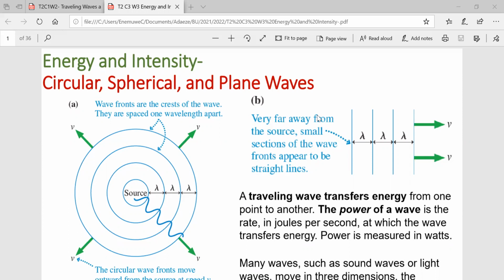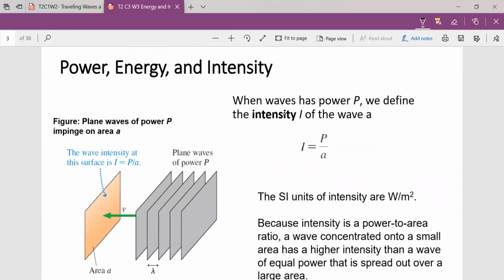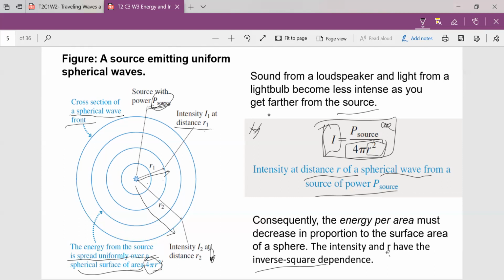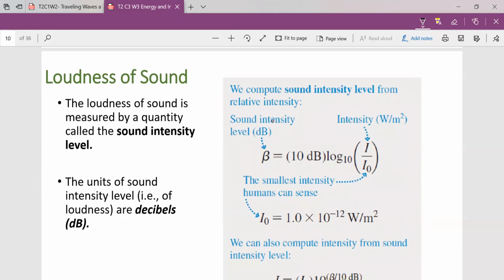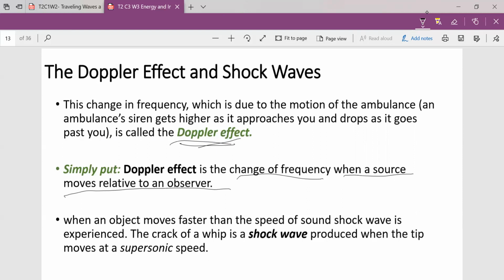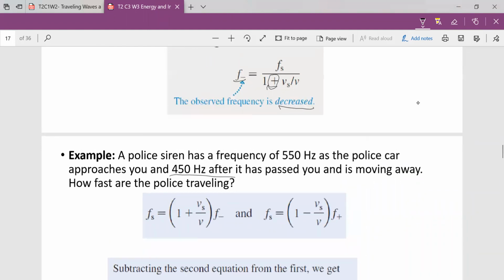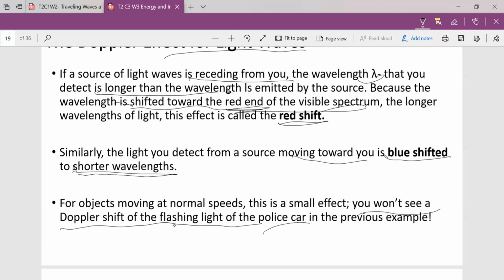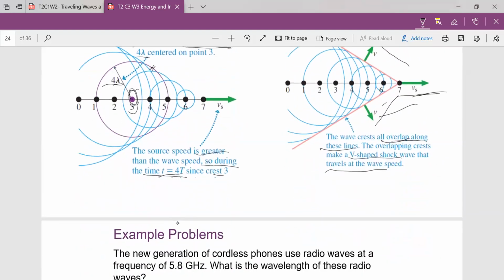T2C3W3 Energy and Intensity